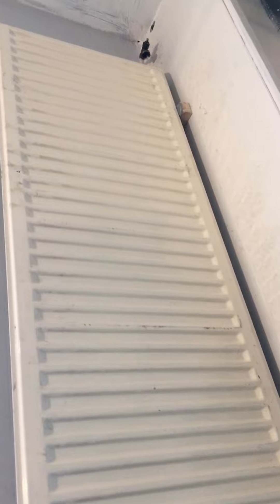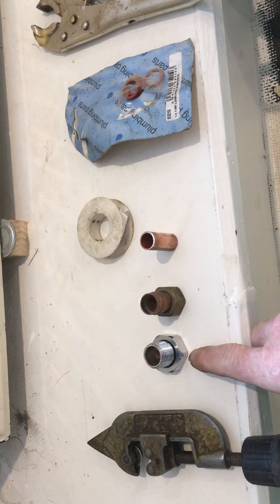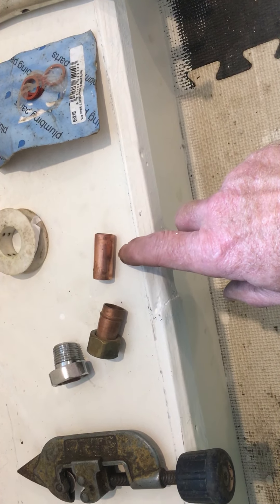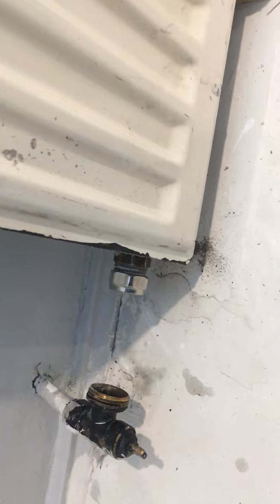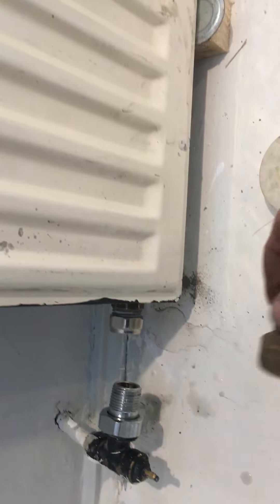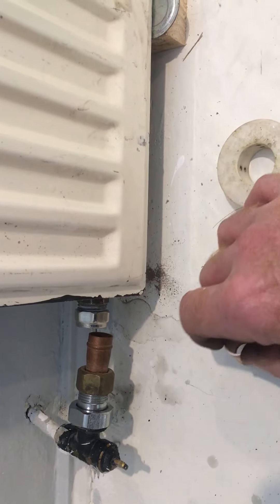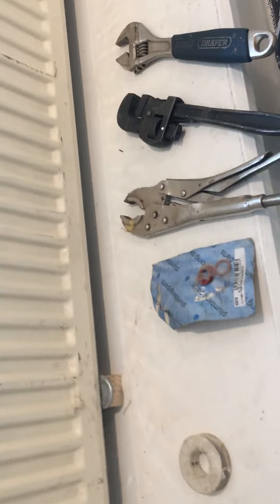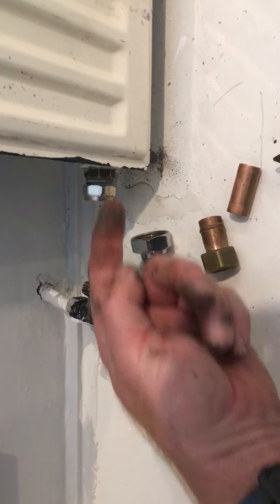Changing a radiator